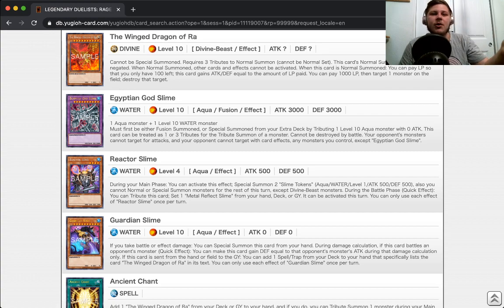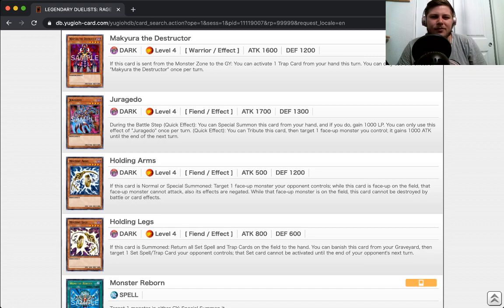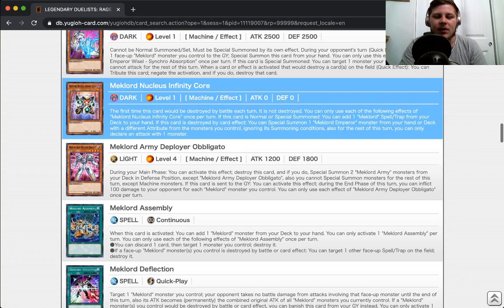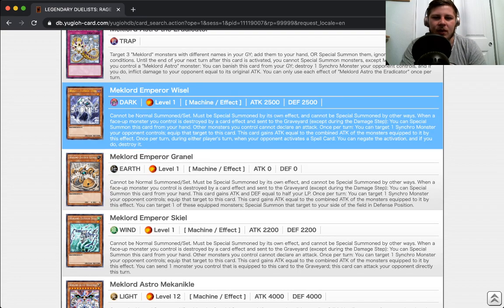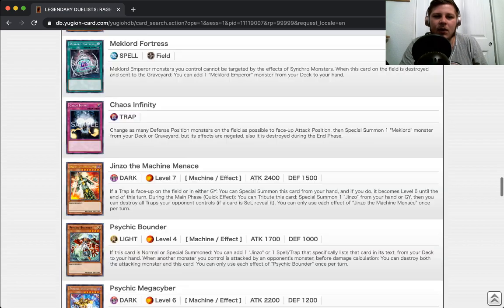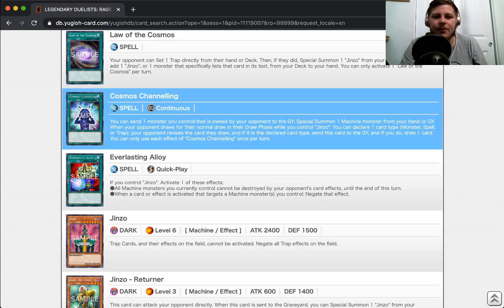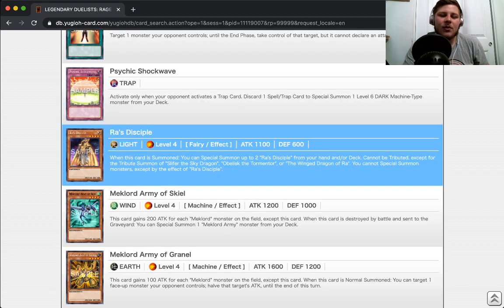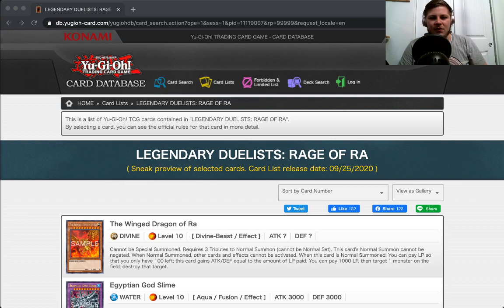Should You Buy the Yu-Gi-Oh! Rage of Ra Set?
Join me as I review each card in the Rage of Ra set being released in a couple days.